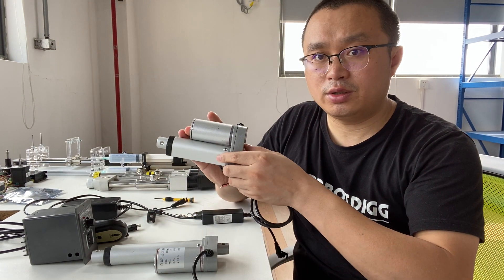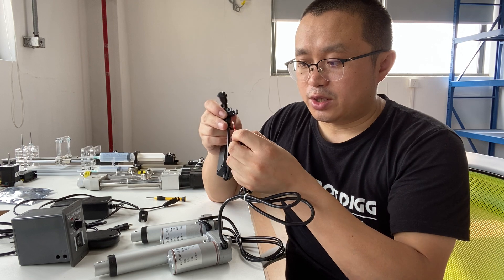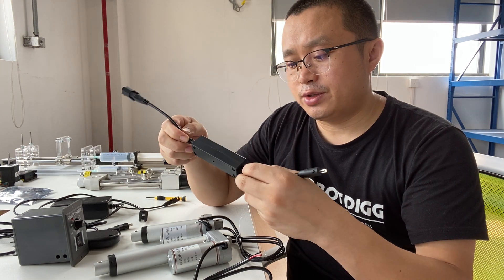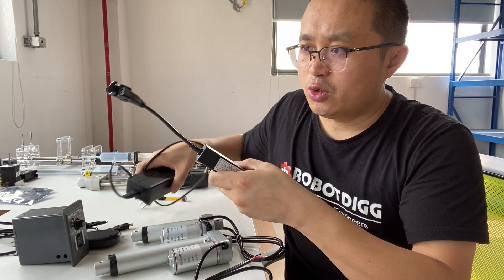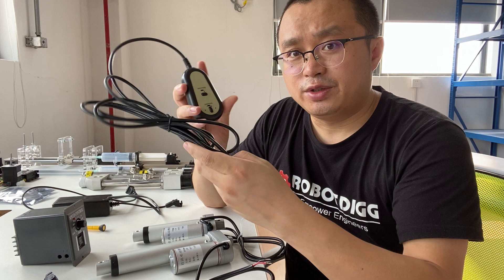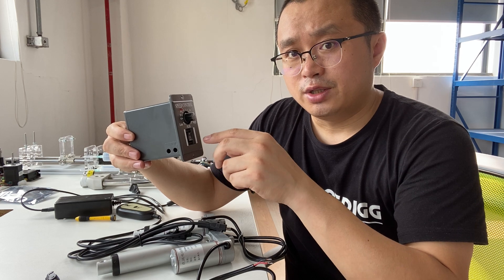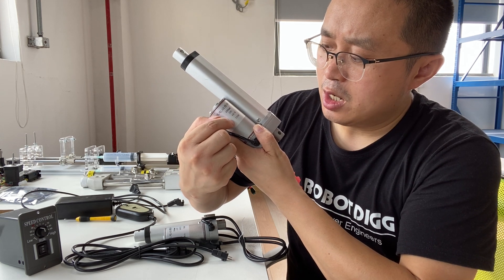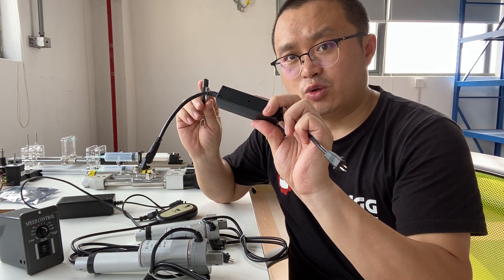RobotDigg linear actuator wireless remote controller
Wireless remote controller for linear actuator from RobotDigg
Skype: robotdigg
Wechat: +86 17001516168